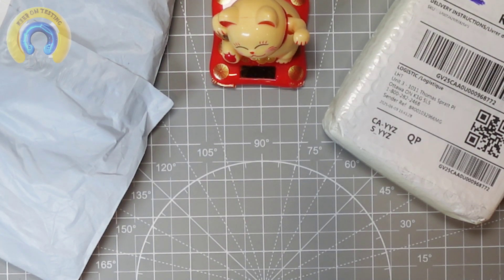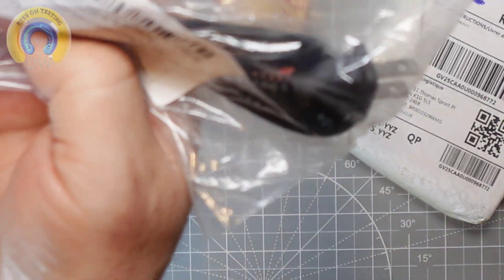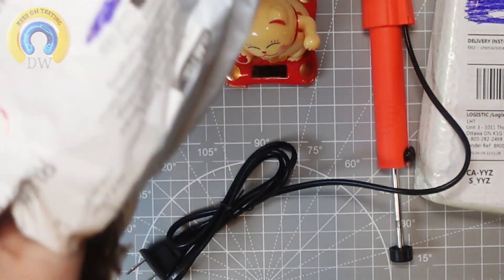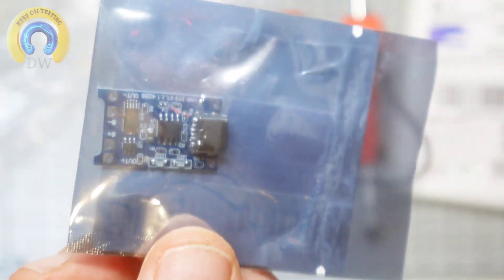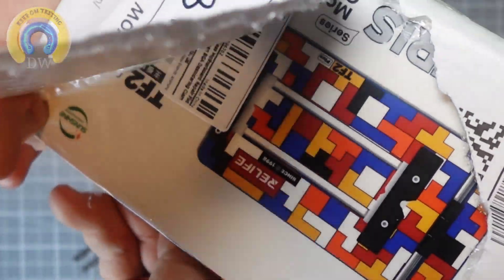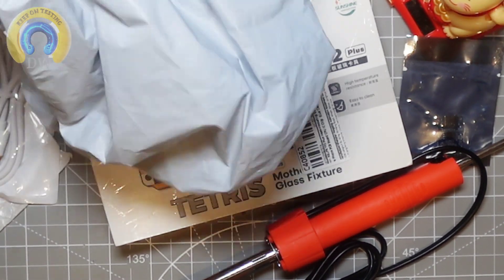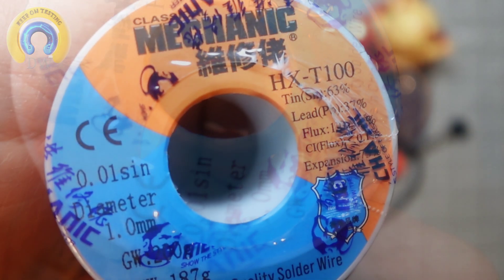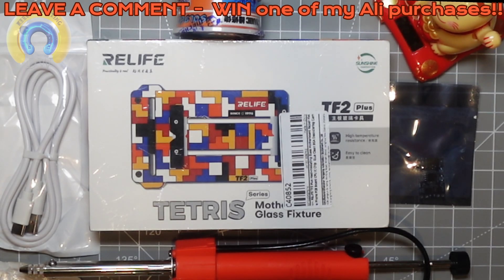AliExpress Haul #001 ☆ Cool NEW Electronics from Ali!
Cool NEW electronics from AliExpress!
Check out the latest and greatest from Ali!
Links to the AliExpress items seen in  the preview:

Desoldering pump:

Type C Cable 10A Fast Charger cable

TP4056 Lithium Battery Charger

RELIFE TF2 Plus Insulated Tempered Glass

                                      01/11/2024

1: KAIWEETS HT118E             A
9:ZOTEK ZT-980 💥               Mo
10:HABOTEST HT108L            A

THE❤ BEST❤ CHEAP Test leads | MIJING BX-11